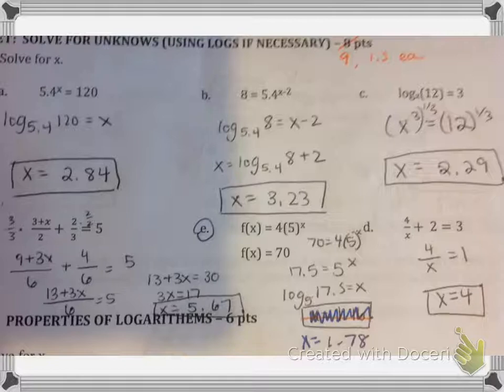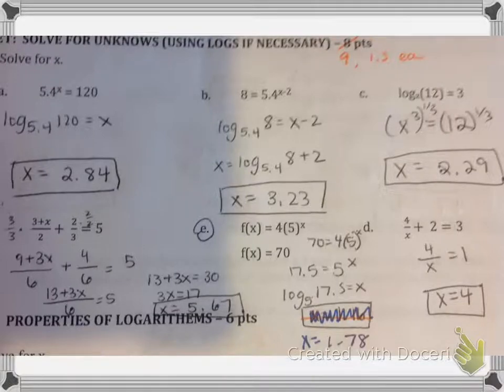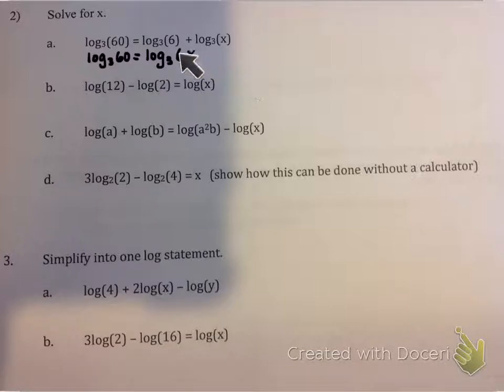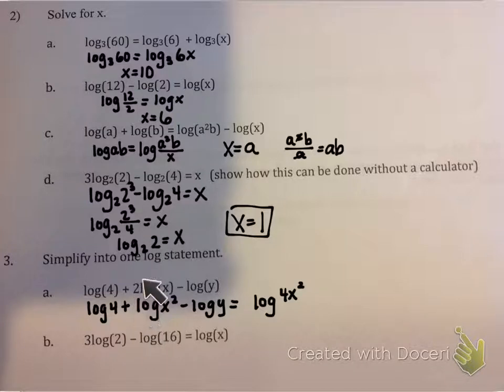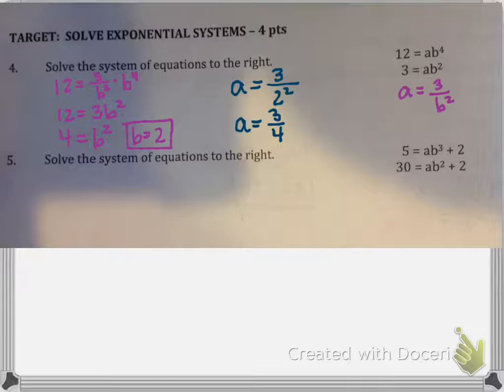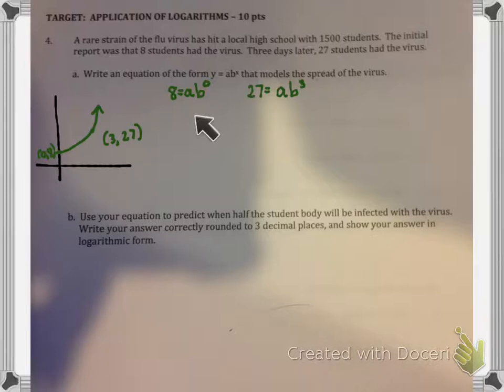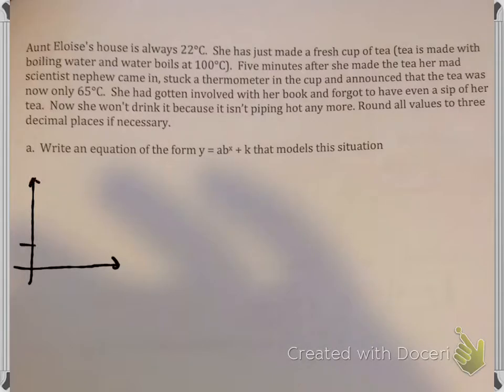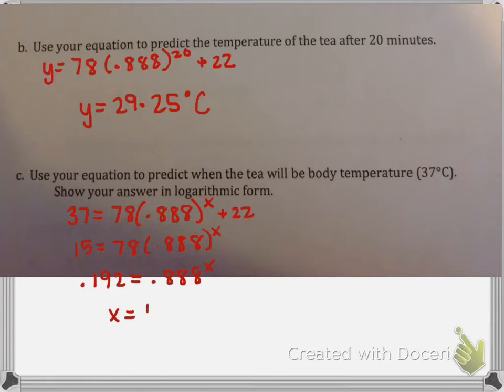chapter 7 test corrections